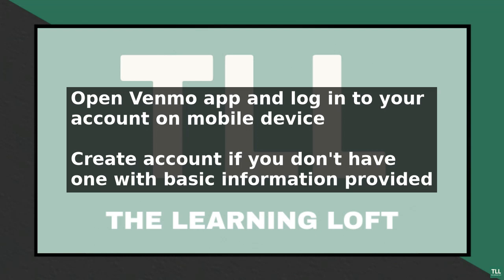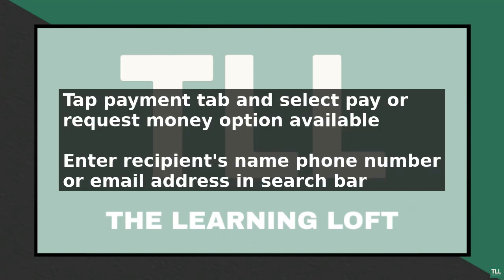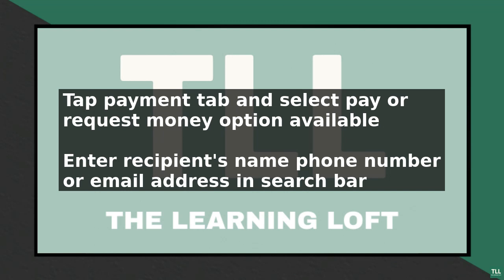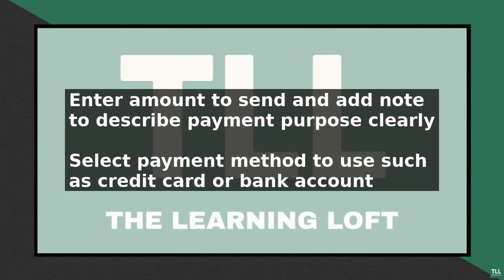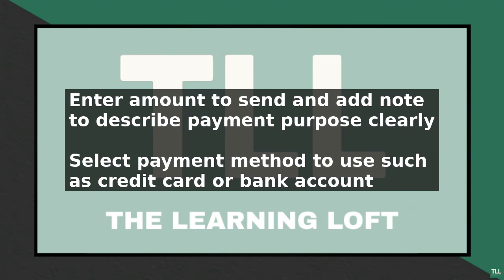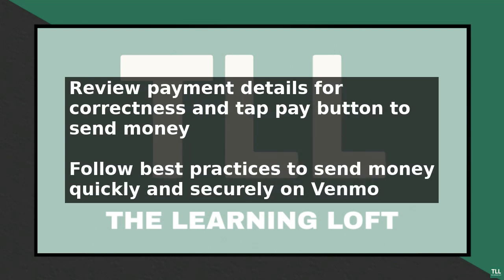How To Send Money On Venmo (2025)